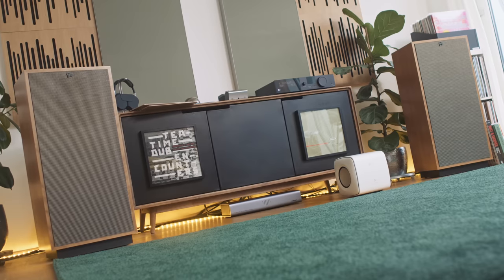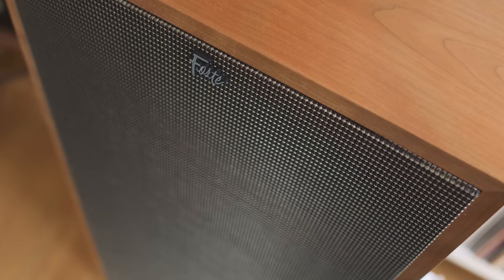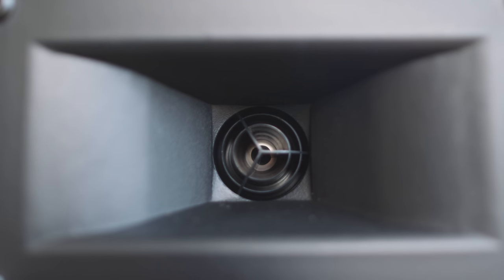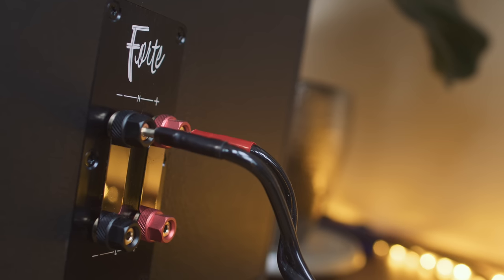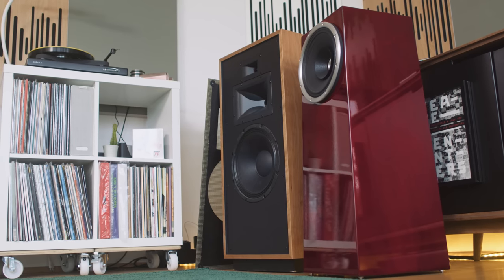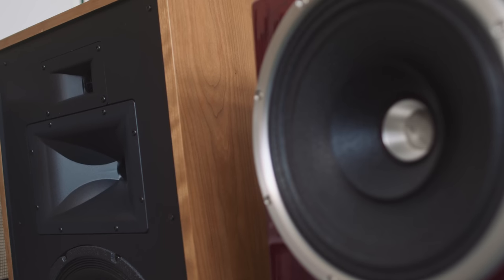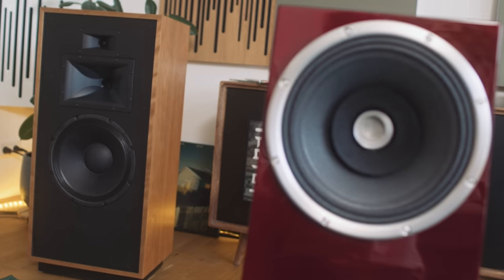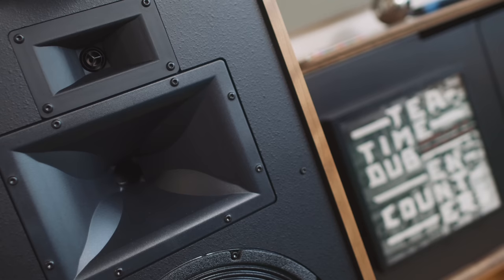Klipsch Forte IV. The end.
🎥  Camera: Olaf von Voss
🎬  Editor: John Darko
🕺🏻  Motion GFX: John Darko
💰  Ad segment: Jana Dagdagan

0:00 Intro / I hear beautiful sounds
2:14 Turn and face the strange
5:06 More comparative info
7:42 But what does it all mean?

Also seen in this video…

DID YOU KNOW WE HAVE A PODCAST?